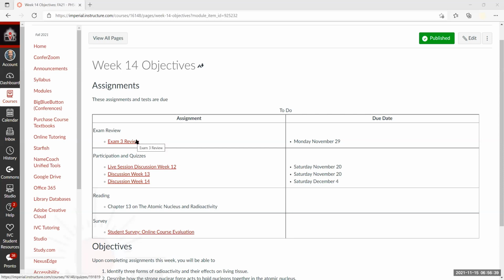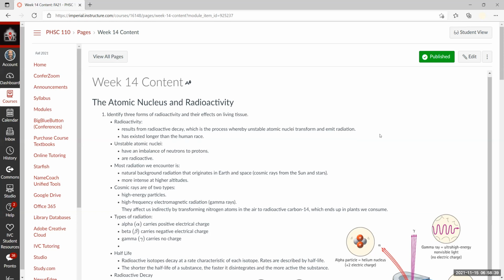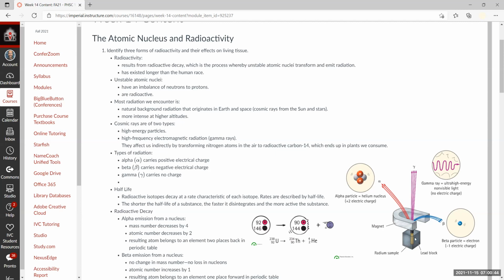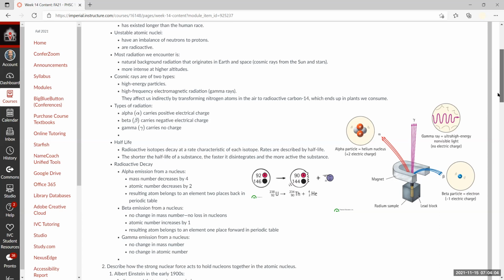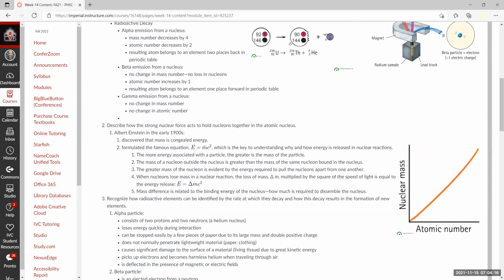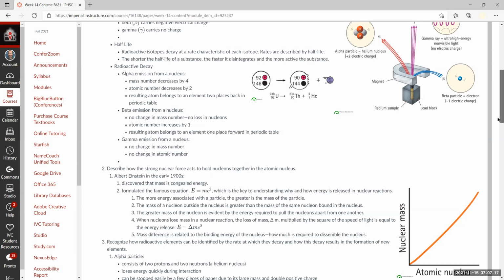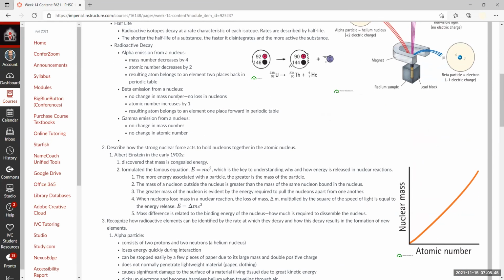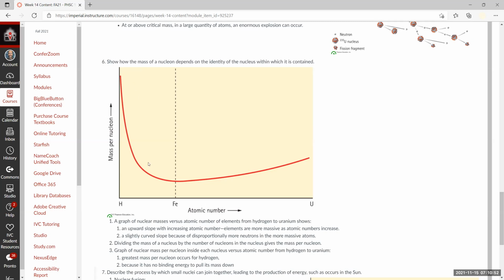Recording for Physical Science (Chapter 13) F21 Week 14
This video covers recordings for physical science 110